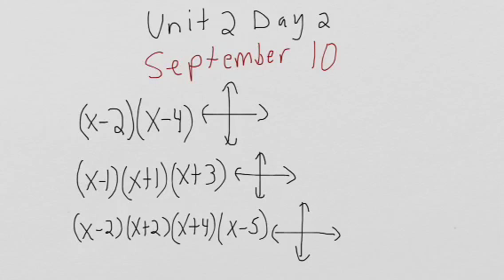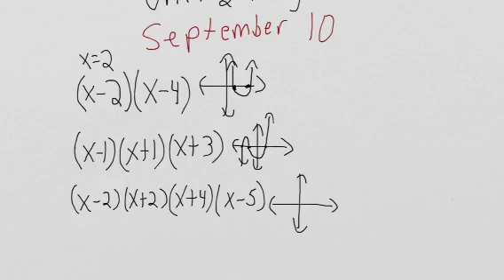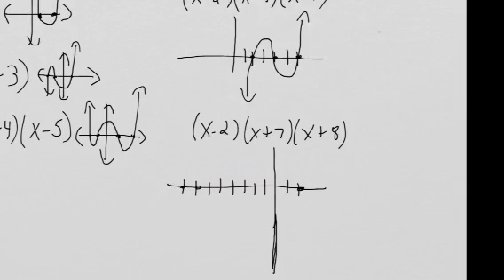Unit 2 day 2: sketching polynomial a given factored form